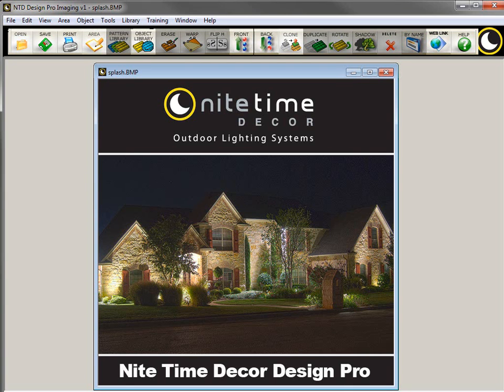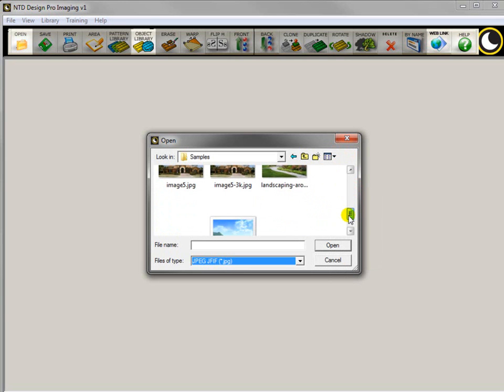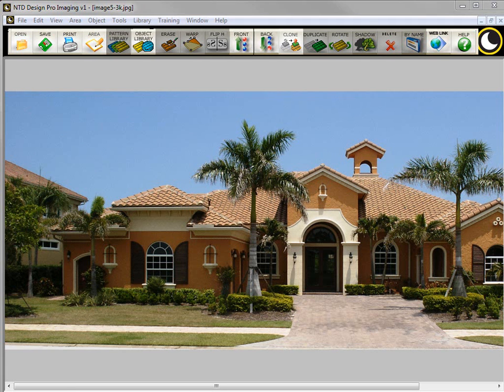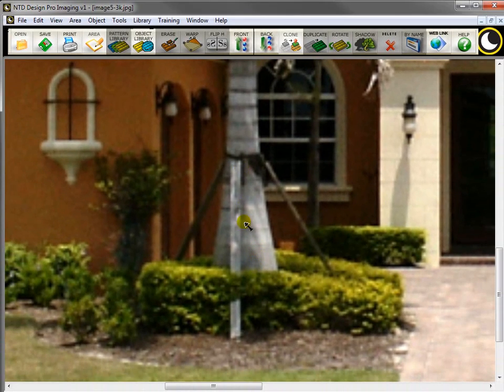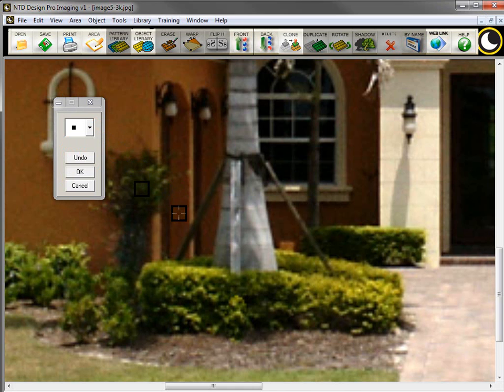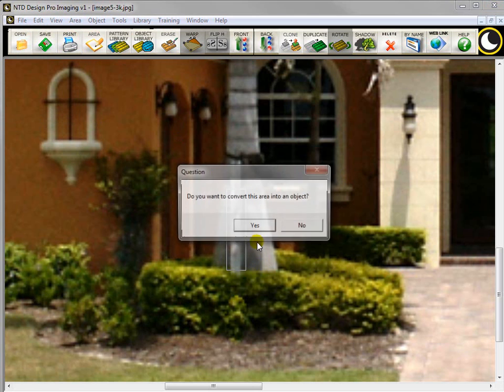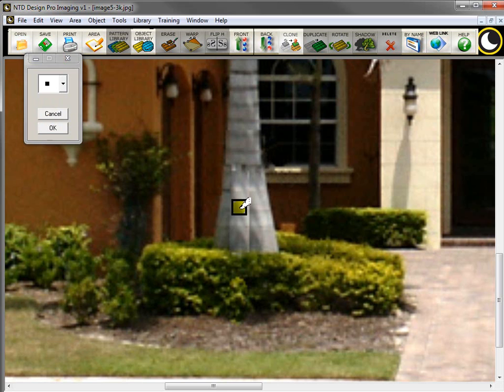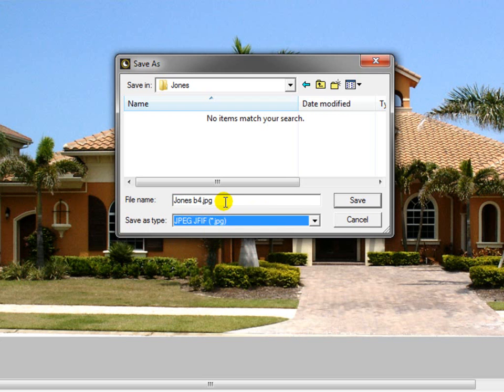Nite Time Decor - Design Pro Tutorial 1 - Opening an Imaging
Nite Time Decor has a customized program to design landscape lighting. By taking a picture and bringing it into the program you can place fixtures where they would be installed. Tutorial One talks about opening your image in the program. Brighten up the image. Using the Clone tool to clean up your background image.